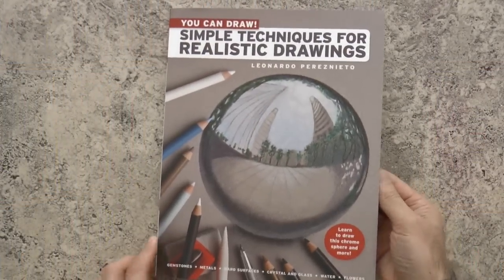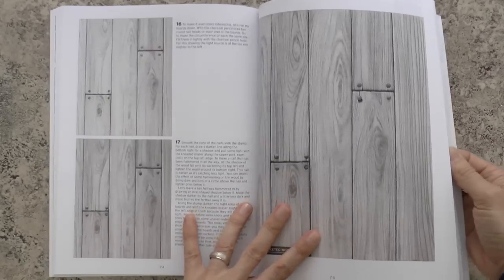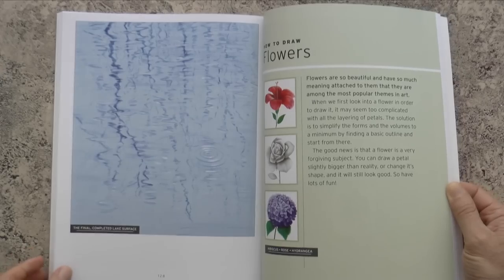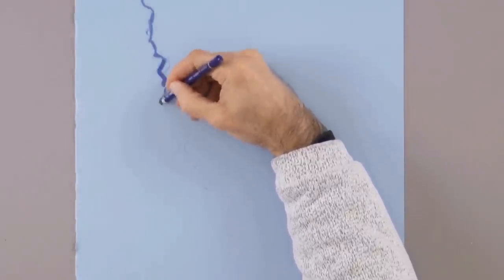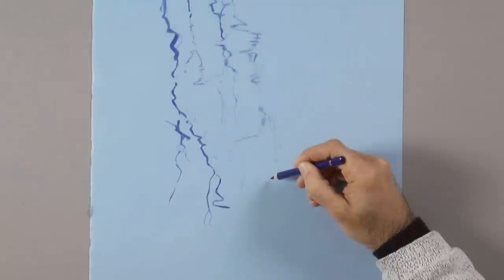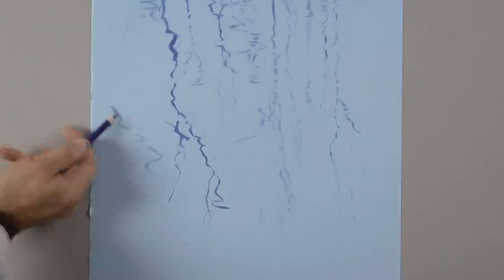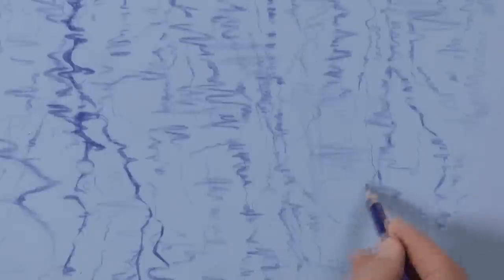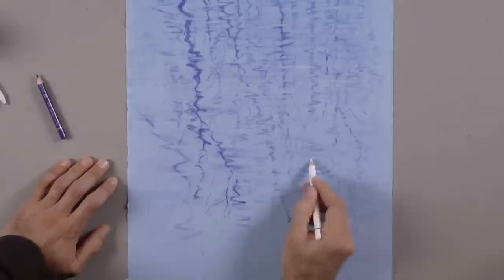How to Draw a Lake Surface With Reflections - Still Water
List of materials:

Light blue cardboard paper
Color pencils: Faber-Castell Polychromos

This tutorial shows How to Draw a Lake Surface With Reflections - Still Water